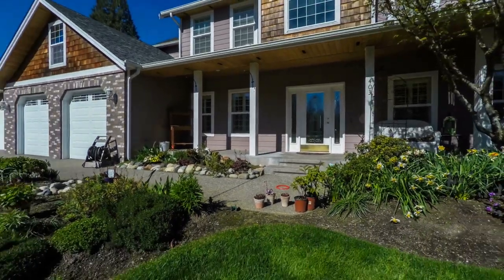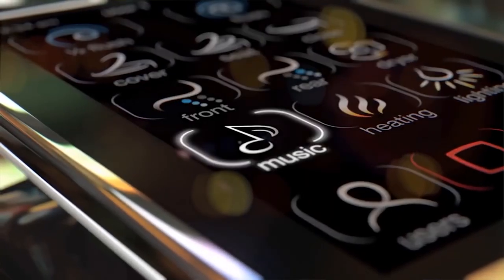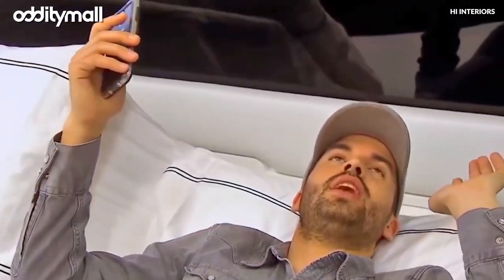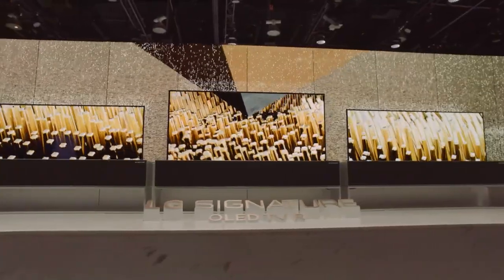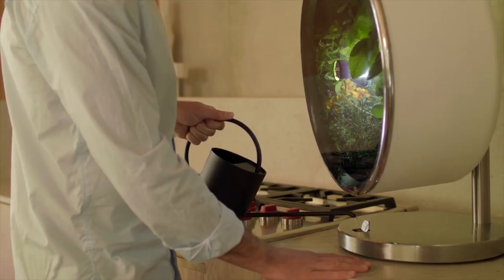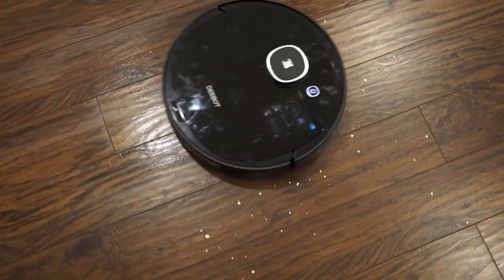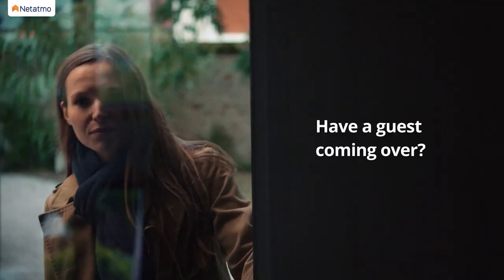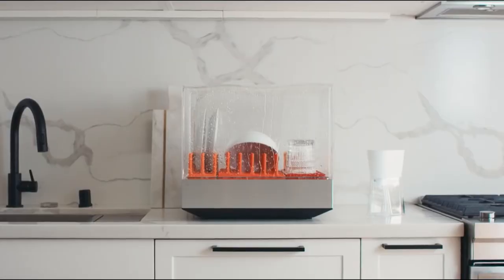10 Must-Have Home Gadgets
There's no better way to upgrade your house, then by filling it with some awesome home tech and gadgets. Today we are looking at the 10 best modern home gadgets that you can get your hands on.

10 Incredibly Useful Modern Home Gadgets such as smart mirrors, smart toilets, smart beds, smart fridges with high-tech options, smart robots, smart cleaning robots, smart door lock and more!